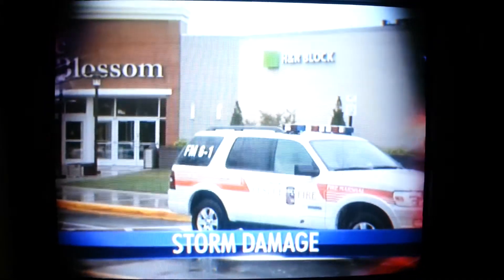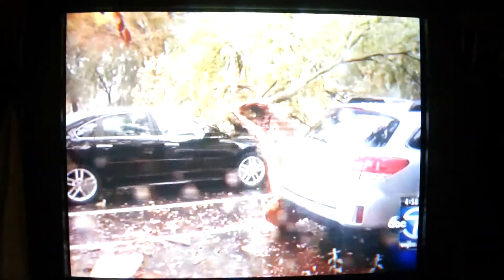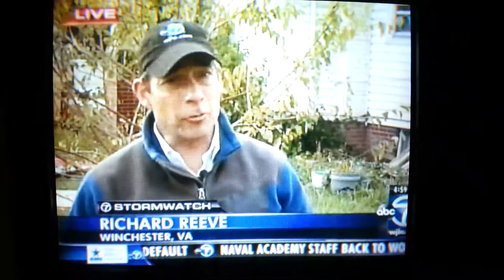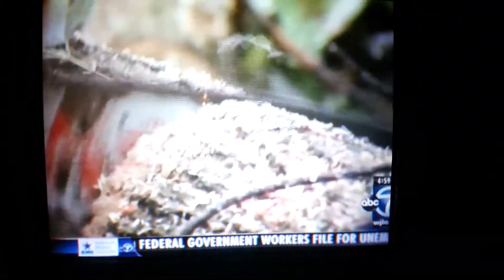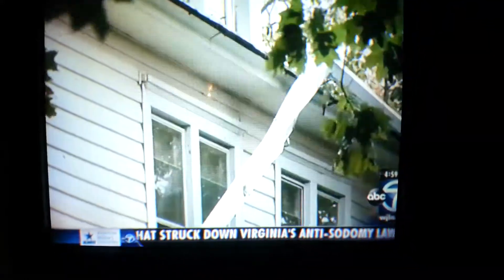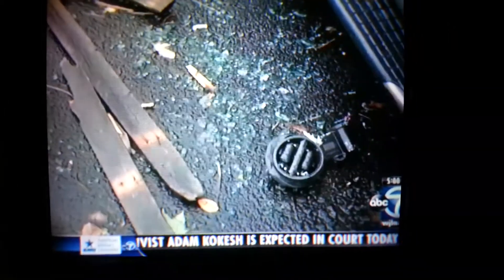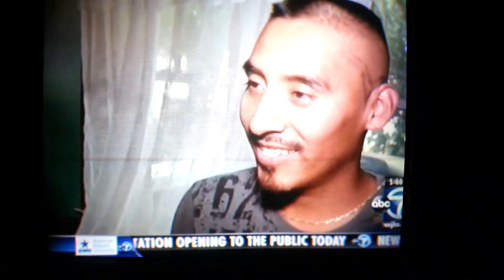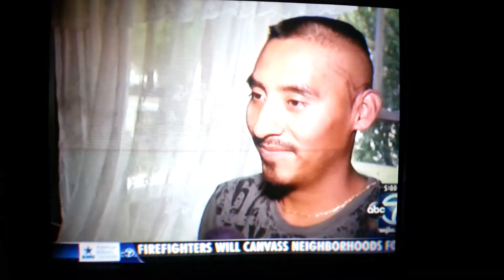La tormenta de Winchester